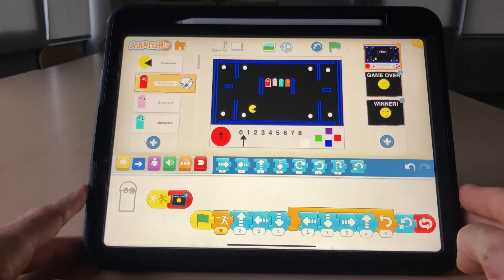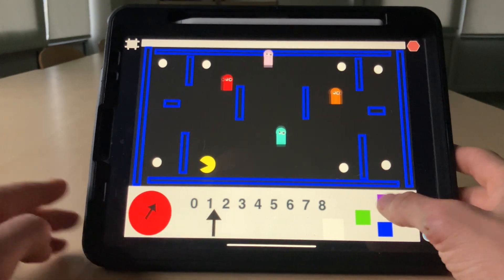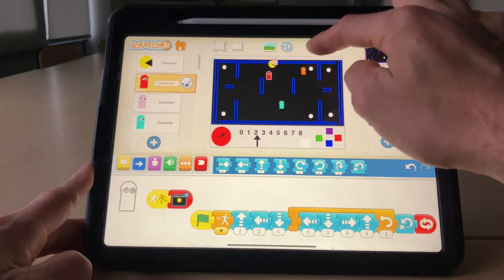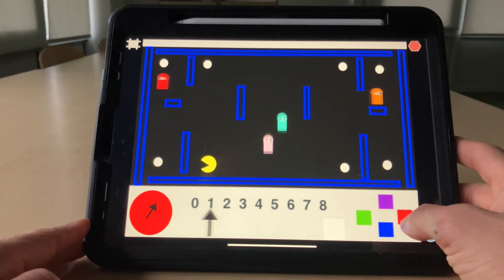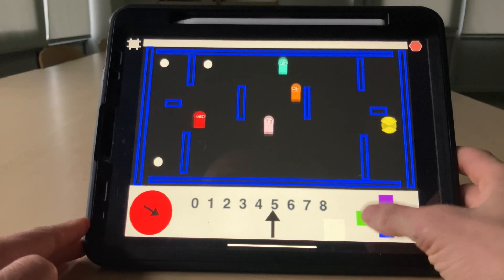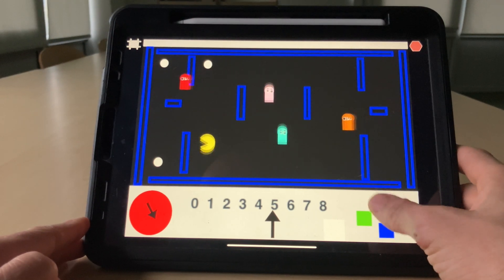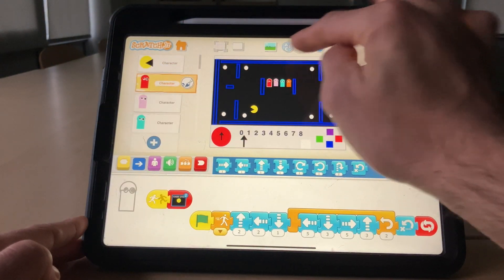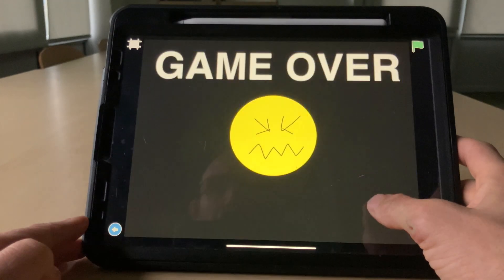ScratchJr Pacman Game made on the iPad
In this video I walk you through the Pacman game I made in ScratchJr on my iPad.

To learn how to make this using my step by step and click by click real time video tutorial and also access my downloadable pdf 'cheat sheet' please